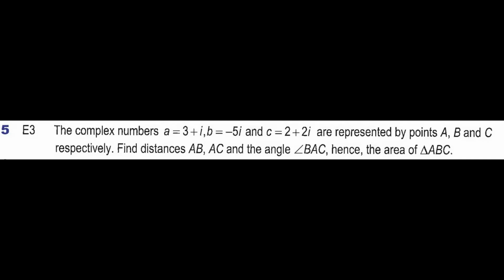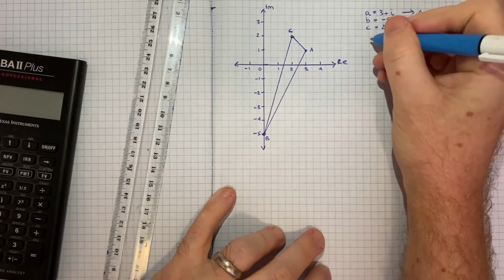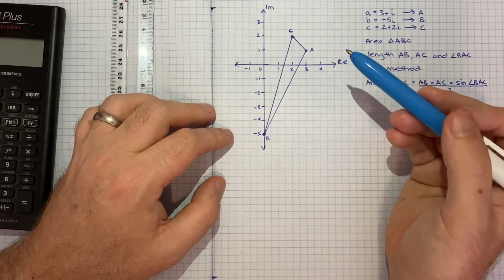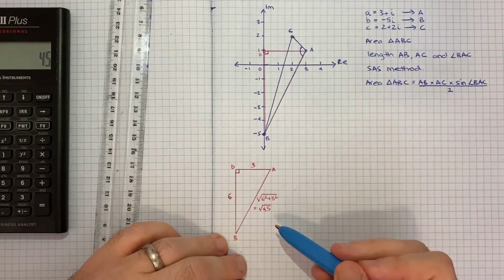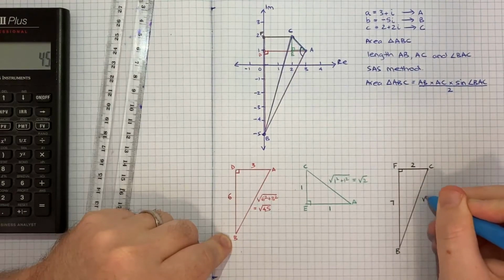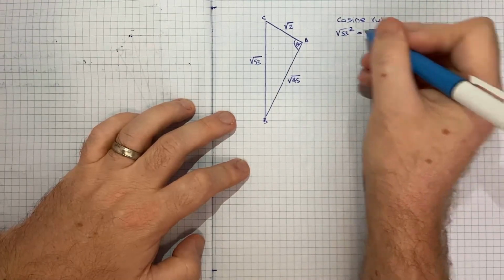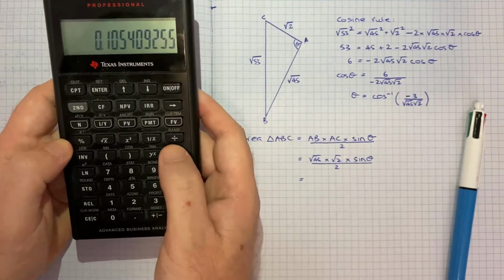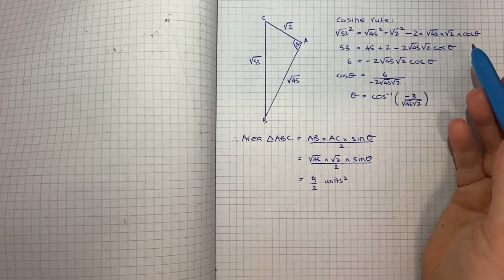How to calculate the area of a triangle formed by complex numbers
The complex numbers a = 3 + i, b = -5i and c = 2 + 2i are represented by points A, B and C respectively. Find distances AB, AC and the angle ∠BAC, hence, the area of △ABC.